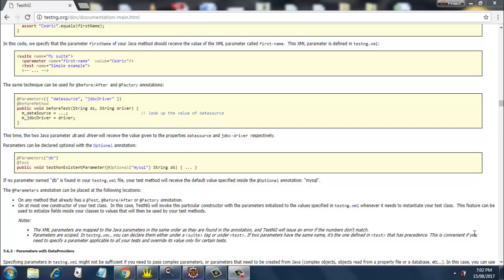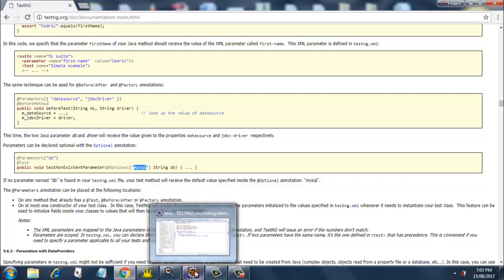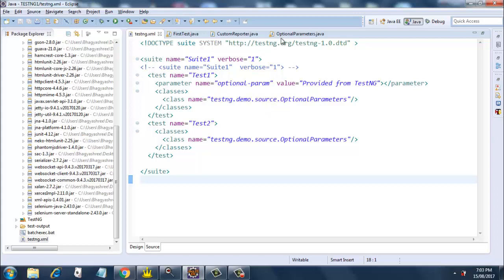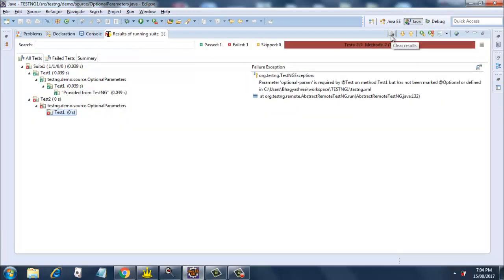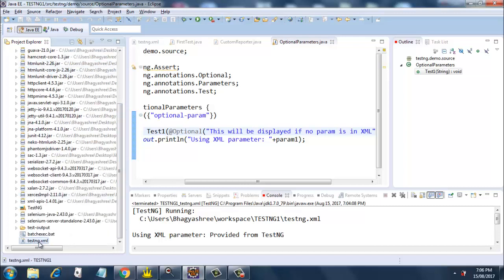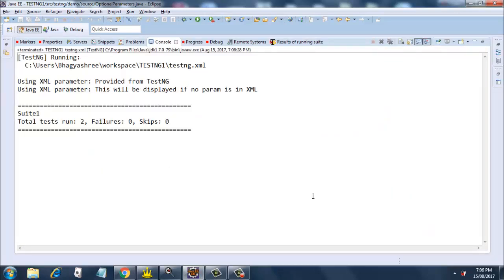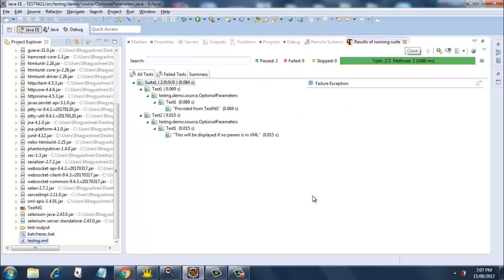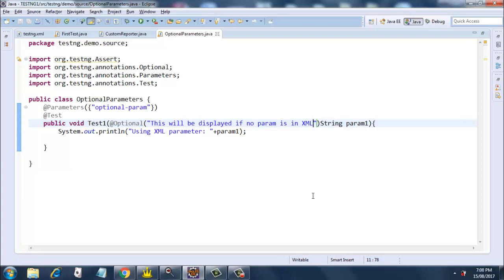Optional Parameters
Demonstrates use of optional Parameters